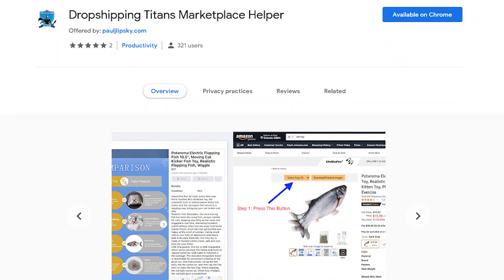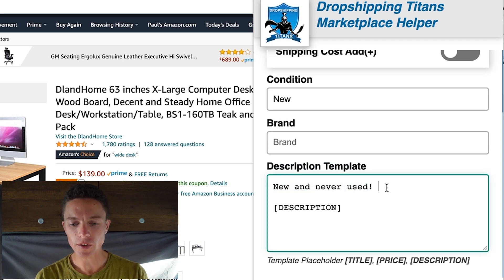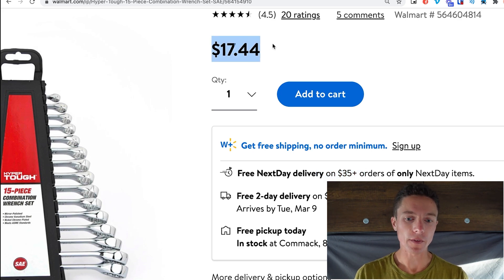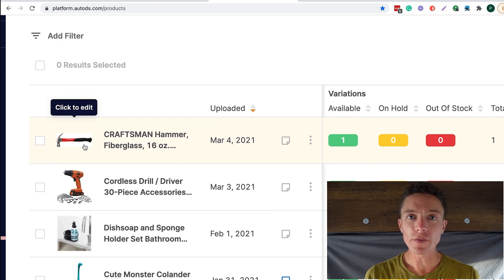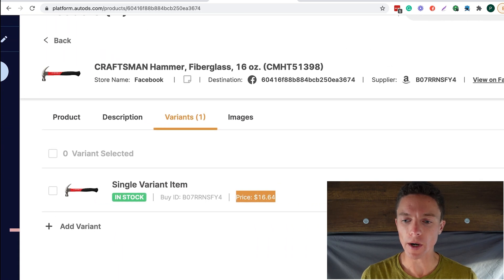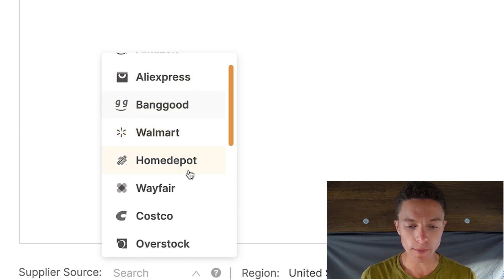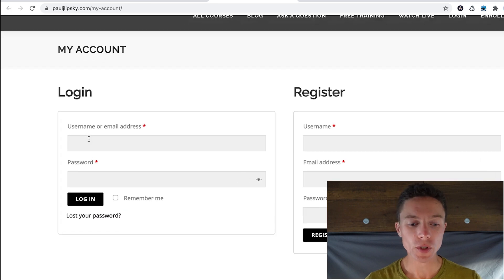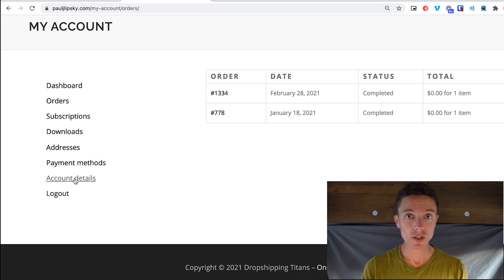The Best Software For Facebook Marketplace Dropshipping!